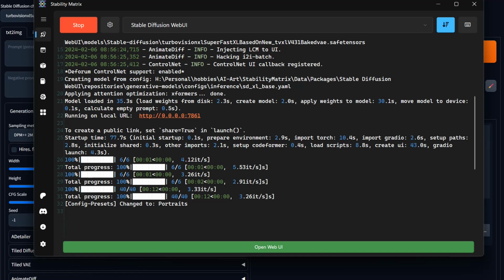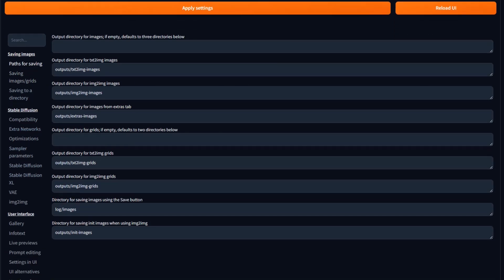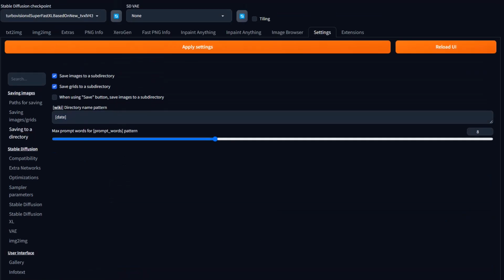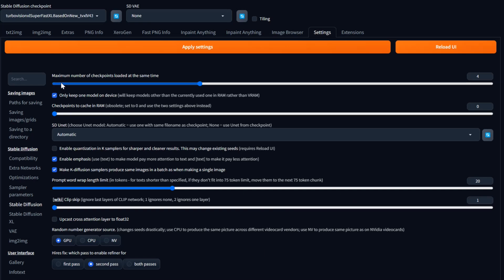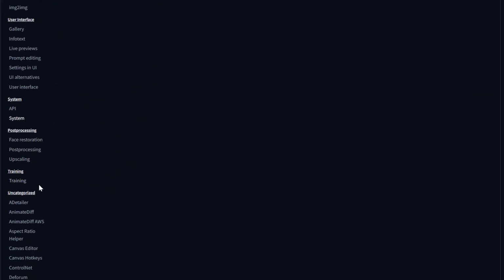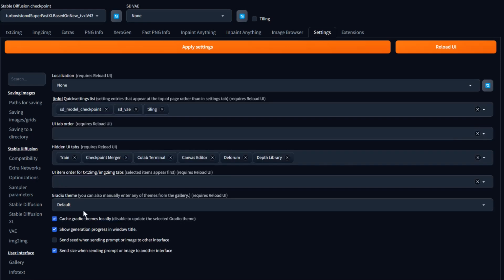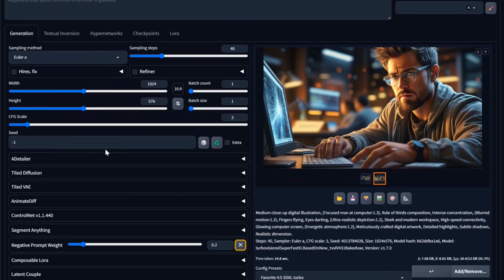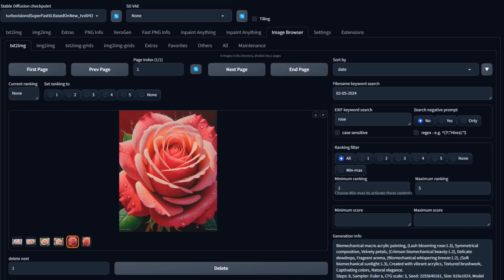Maximize Efficiency: Optimize Your Auto 1111 & Stable Diffusion Setup | Workflow Tips & Tricks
Striving  for peak efficiency in your AI art creation? Look no further! In this insightful video, I take you through a series of optimizations and workflow enhancements I've applied to my Automatic 1111 and Stable Diffusion setup.

Join me as we delve into the tweaks and adjustments that have significantly sped up my creative process, ensuring a smoother, faster journey from concept to completion. Whether you're dealing with hardware constraints, software settings, or just looking for ways to streamline your operations, this video is packed with valuable tips and tricks.

By the end of this tutorial, you'll be equipped with the knowledge to optimize your own setup, making your AI art creation faster and more efficient than ever.